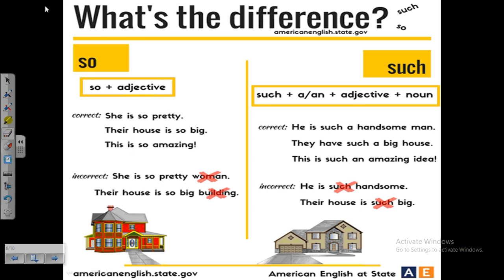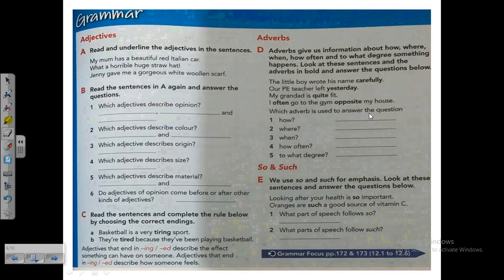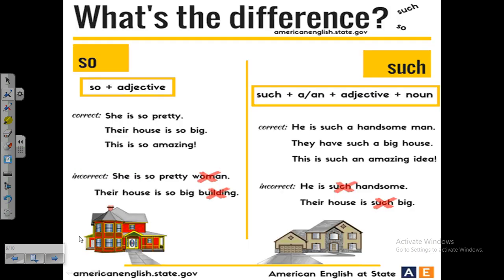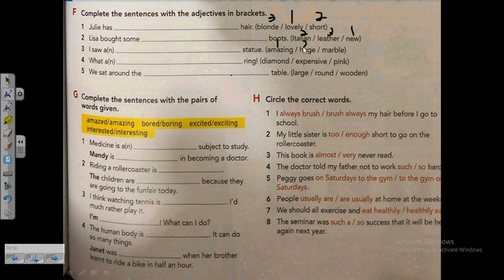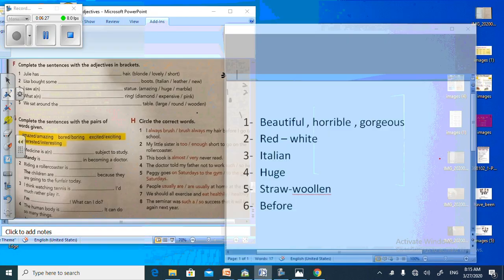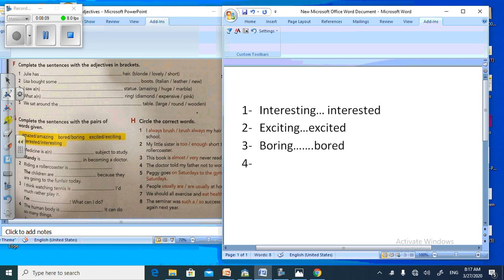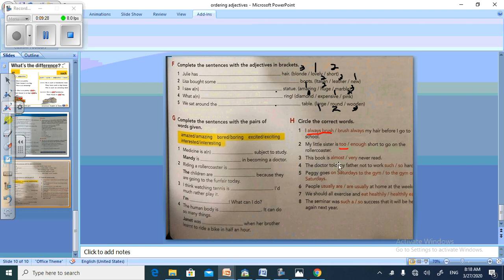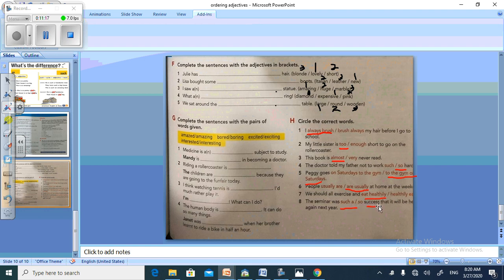English, close up , A L grammar, unit 12 so and such 2